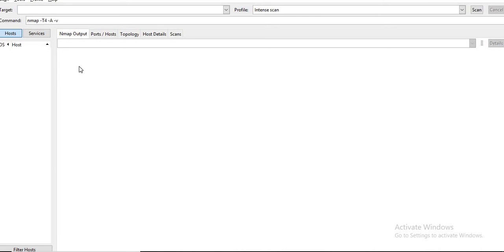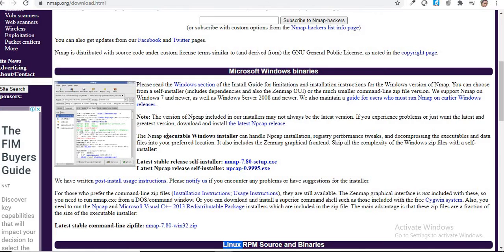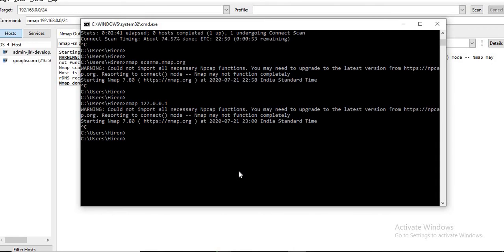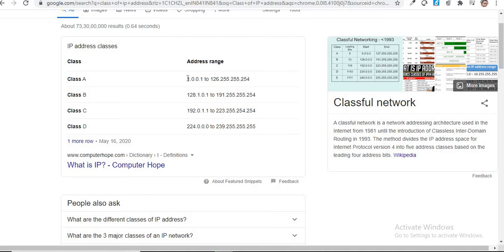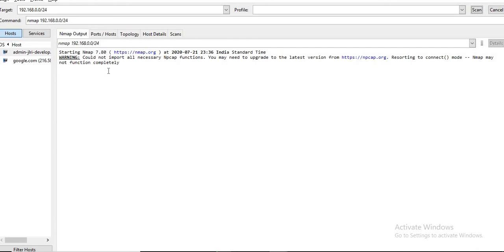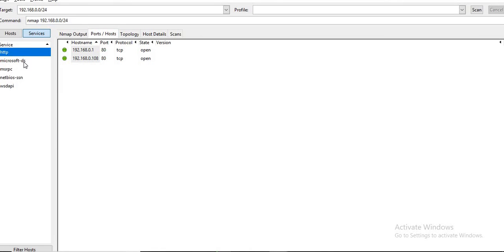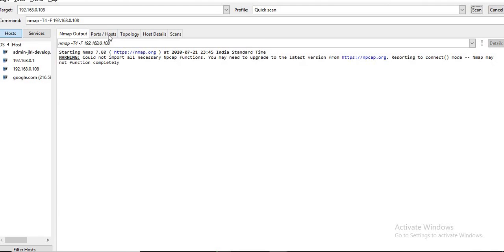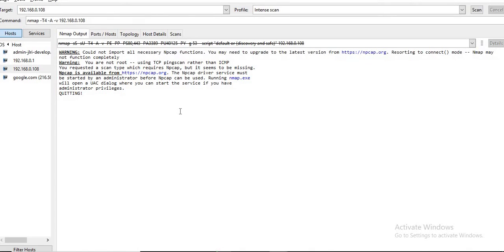Nmap Demo - Lecture 3